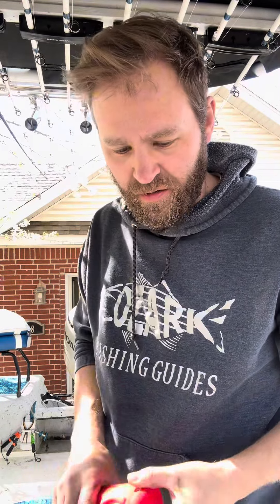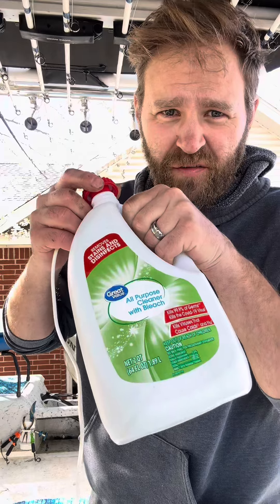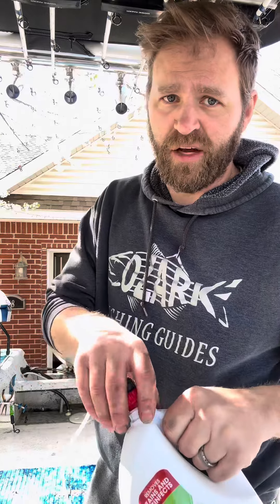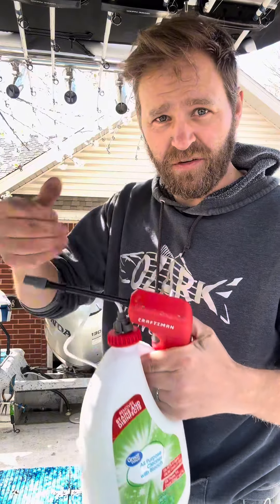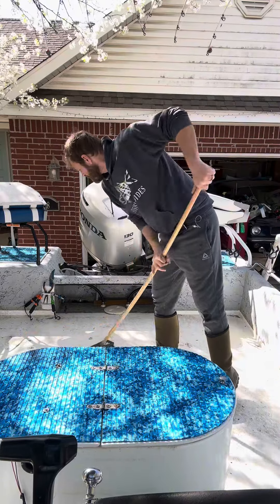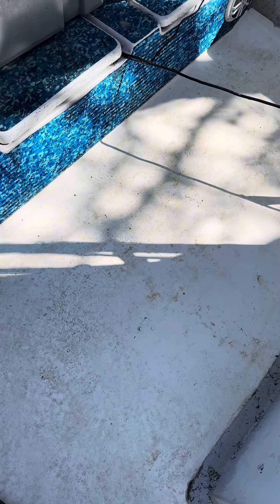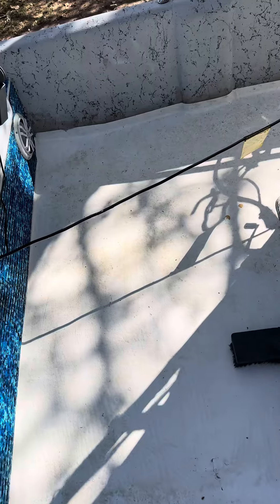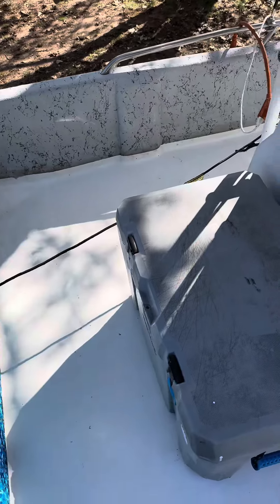Boat Cleaning Hack from the Pros!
Another great fishing hack that I learned from @MikeSmedleyOLDSCHOOLSTRIPERS. Mike, let me take you out on beaverlake Arkansas. I’ve learned so much from you! 🙏🙏.

This hack saved my forearm and tons of time!  As a full time busy guide, I’m always looking to simplify everything.  This hack is 🔥